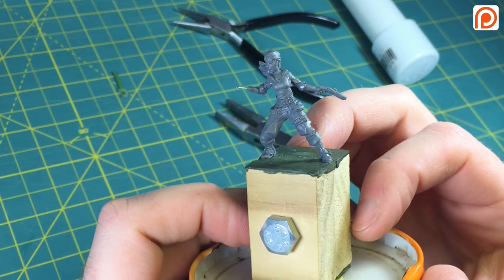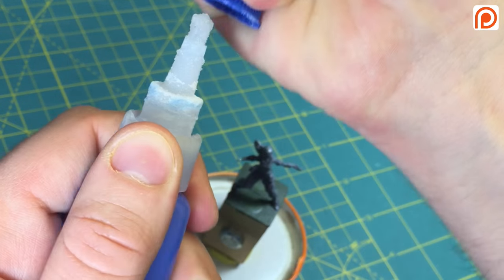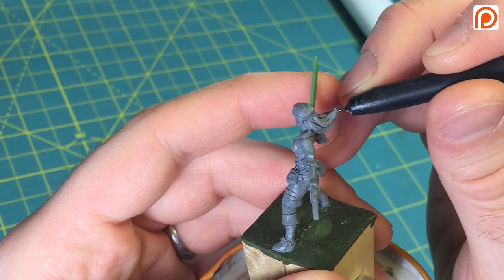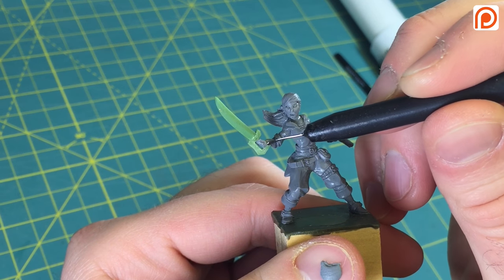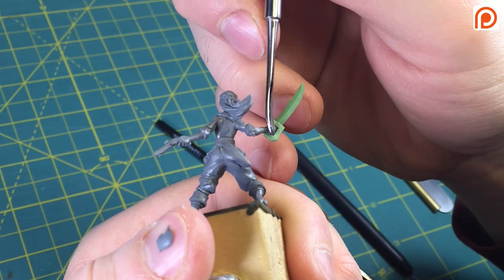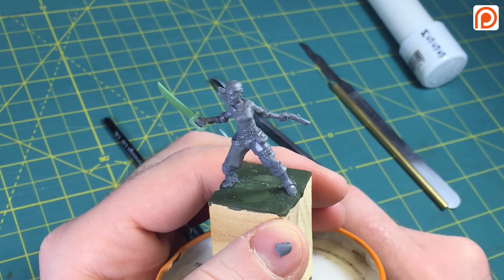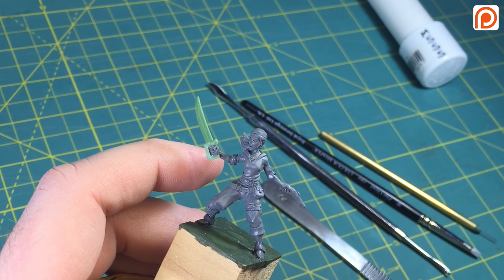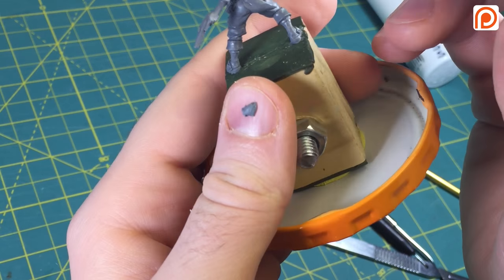Mini Sculpting Super Show 011 - Sculpting Hands Holding Objects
Sculpting hands is one thing, but sculpting them while holding objects is another. Check out the techniques I use for sculpting hands holding objects.

Medium:
FIMO
Greenstuff
Superglue

Tools:
Wax #5
Colour Shaper Flat Chisel Size 0 Firm
X-Acto blade
Small Burnisher
Needle Tool